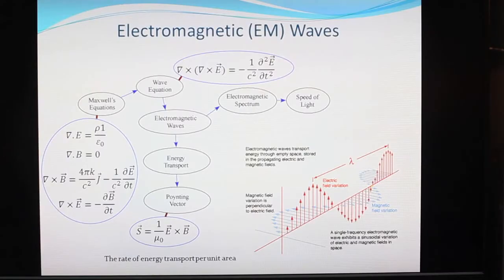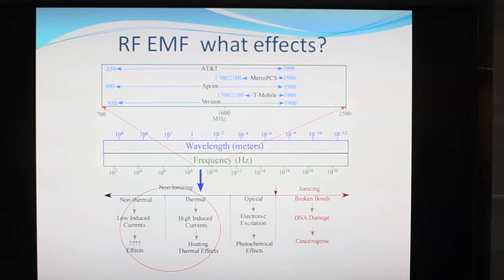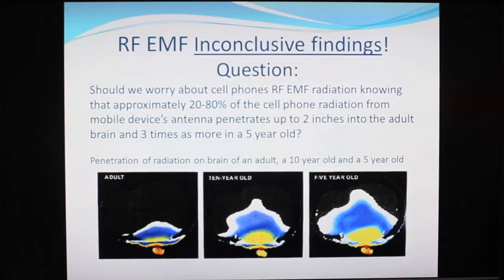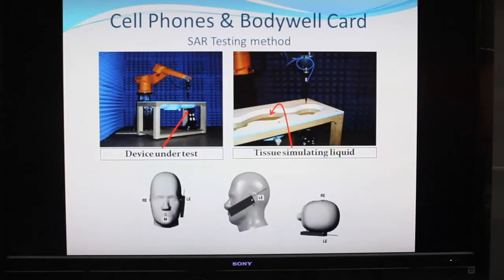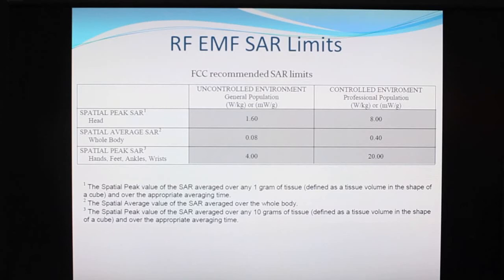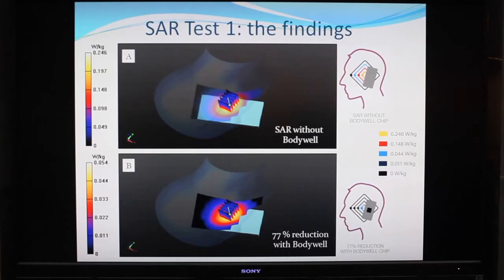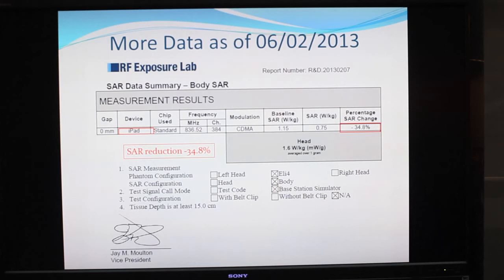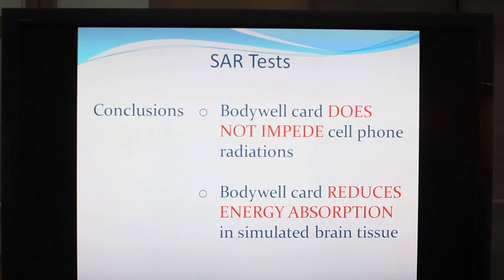Dr. Nachaat Mazeh at Bodywell Chip Symposium Showing SAR Reduction Tests up to 80%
Dr. Nachaat Mazeh, Biophysicist at Beaumont University and researcher for the Bodywell Chip speaking at Symposium Showing SAR Reduction Tests up to 80% without affecting cell phone signal strength.